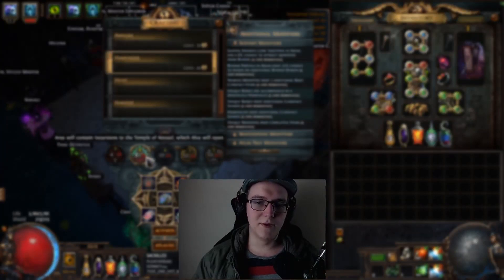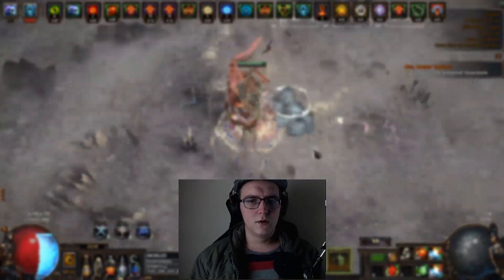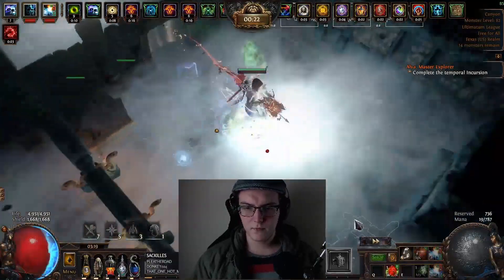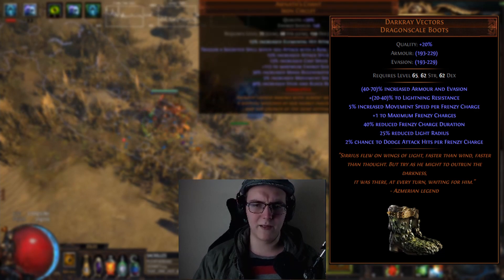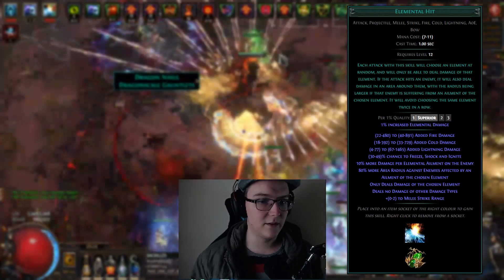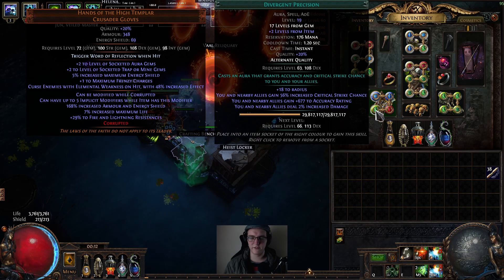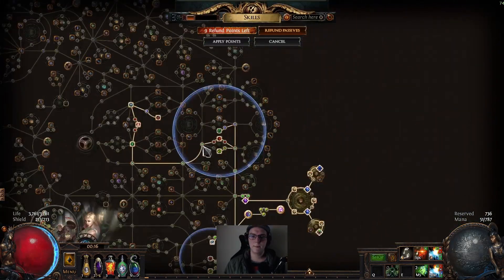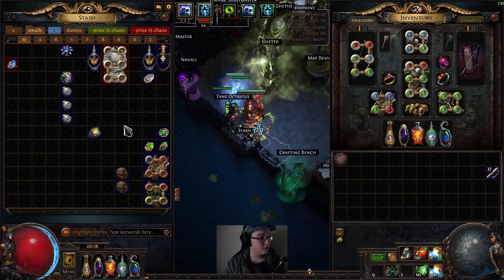[PoE 3.14] Elemental Hit Raider Build Guide, From 3 EX Budget to HH, My FASTEST Mapper EVER.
Ultimatum league has had it's ups and it's downs, but this build guide can make you absolutely DEMOLISH every bit of content in the game and farm those Trial Master's before the league is over!
A9 Sirus Viable
Maven Viable
Feared Viable
Uber Elder Viable
Trial Master Viable
ALL CONTENT VIABLE
TAGS RANGER DEADEYE SLAM ICE SHOT AURASTACKING FAST BLOOD RAGE DASH VAAL HASTE HEIST CONTRACTS MIRROR XOPH'S BLOOD ASENATH'S CHANT WAVE OF CONVICTION SNIPER'S MARK SOFTCORE SC HC SSF HARDCORE SOLO SELF FOUND BOSSER INSPIRED LEARNING HEADHUNTER NEMESIS VALDO'S REST CONQUEROR DEATH'S OPUS VILENTIAL BARAN AL HEZMIN DROX DARKRAY VECTORS QUILL RAIN TABULA RASA GOLDRIM CAUSTIC ARROW TOXIC RAIN TR CA CLUSTER JEWELS MARTIAL PROWESS FEED THE FURY PRESSURE POINTS CALAMITOUS MARTIAL PROWESS QUICK GETAWAY CRITICAL STRIKE CHANCE ACCURACY CRITICAL STRIKE MULTIPLIER LIGHTNING FIRE COLD AOE ATTACK PROJECTILE SKITTERBOTS PRECISION ANGER EXPOSURE BOTTLED FAITH DYING SUN CINDERSWALLOW WISE OAK MIRAGE ARCHER COMBAT FOCUS SEMANTICS PODCAST BEANIESBRO PATH OF EXILE

Intro 00:00
Starting Cost 00:43
Required Gear 00:54
Is It Hard To Play? 01:13
What Content Can It Do 01:38
Comparable Builds 02:36
Bossing 03:22
Survivability 04:38
Map Clear 05:09
Build Variance 05:48
Build Progression 06:18
Is it Expensive? 07:04
Gear 07:30
Getting Started 08:14
Leveling & PoB 08:43
Cluster Jewels & Scaling 09:24
Gem Links 10:51
Flasks 14:25
Map Run 14:58
Gear Continued 16:21